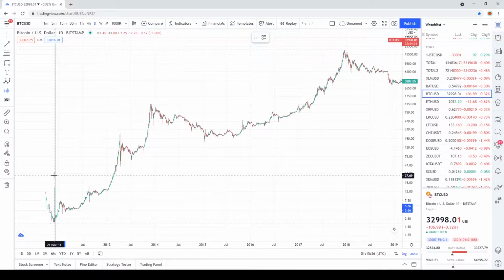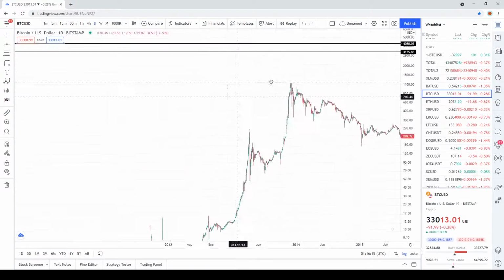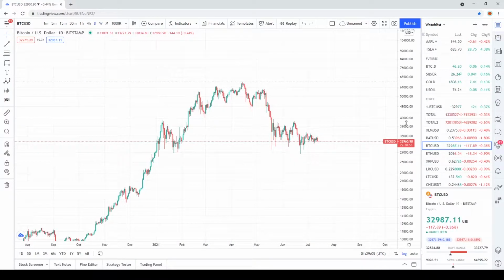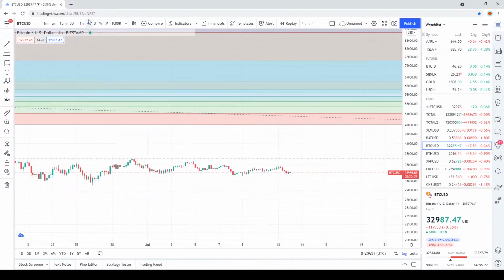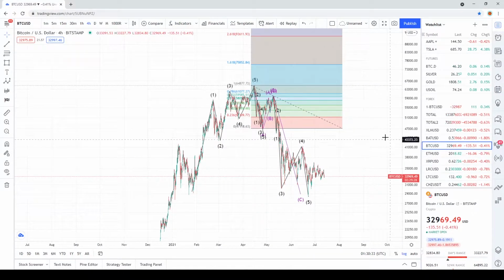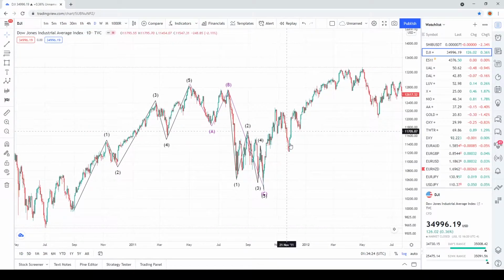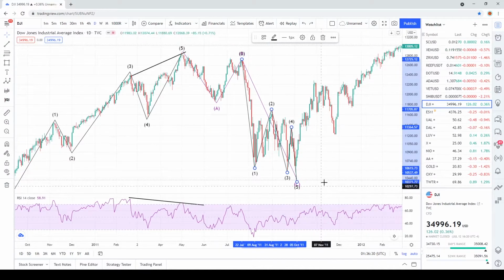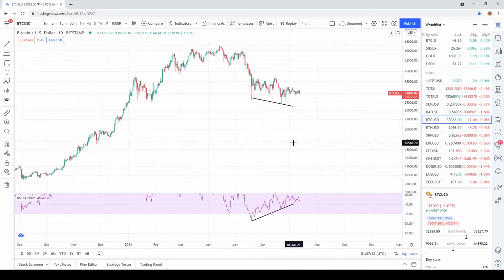THE BITCOIN BULL RUN ISN'T OVER!!!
In this video I go over my Bitcoin technical analysis and why i think the bull run is not over! I explain how bitcoin is following the past and has made a 5 wave Elliot wave pattern which signals that there is still one more big push up.